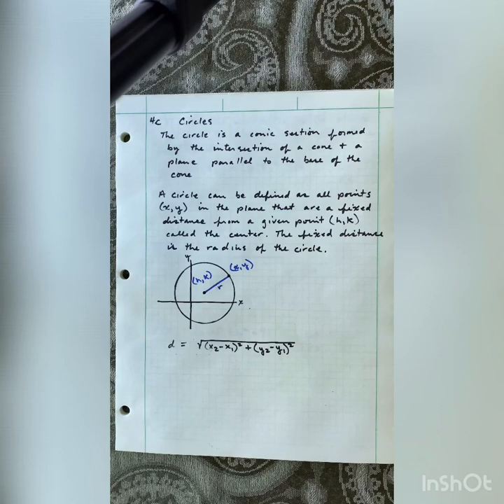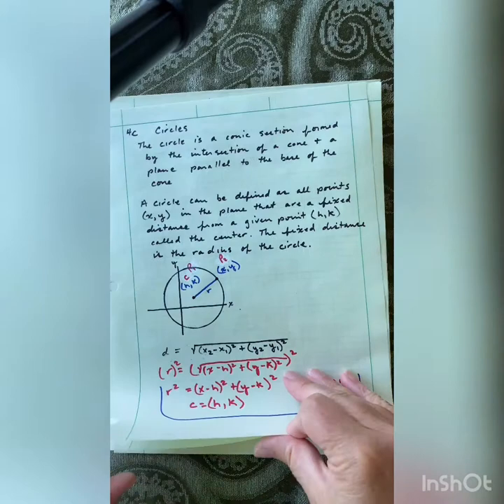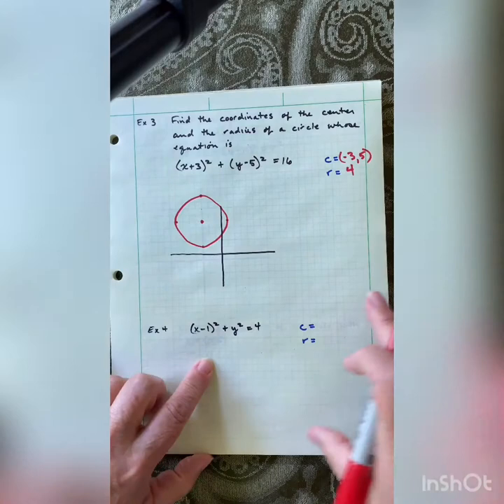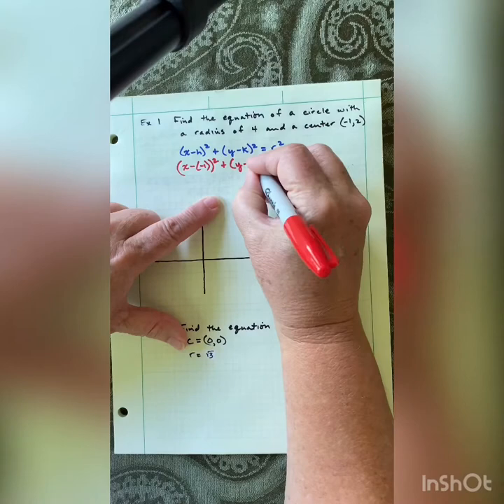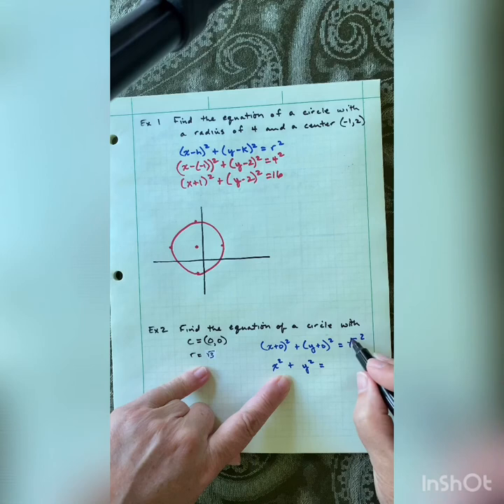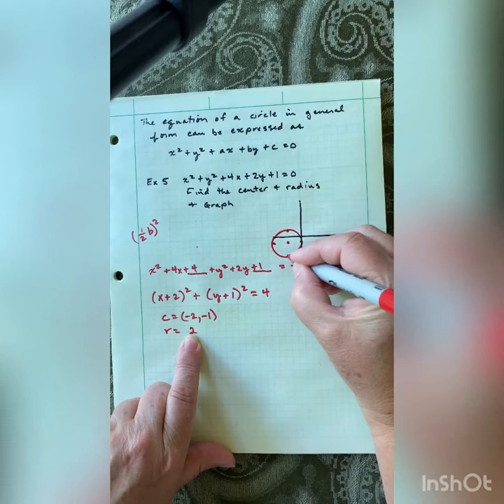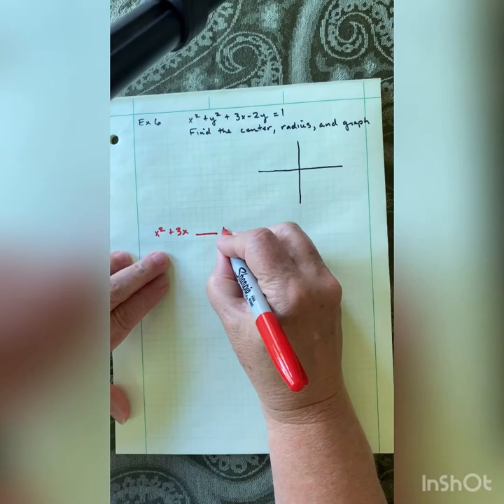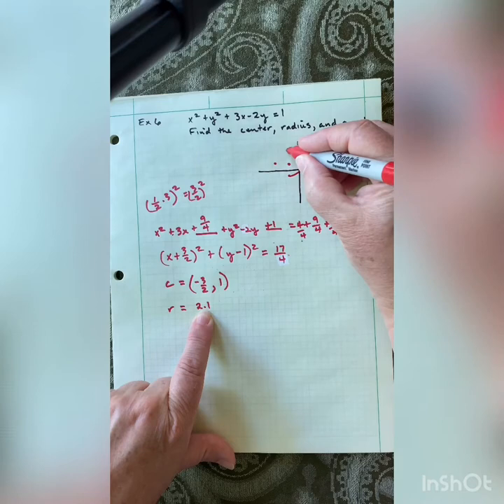4c The Circle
Mth 95 4c The Circle